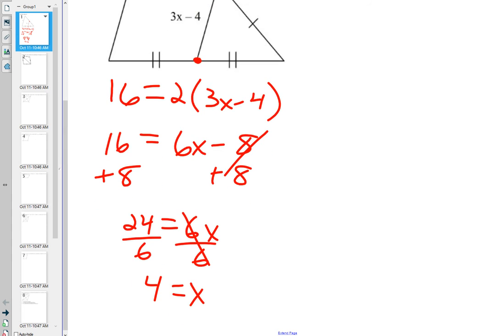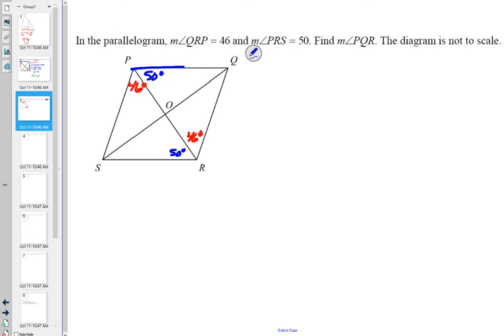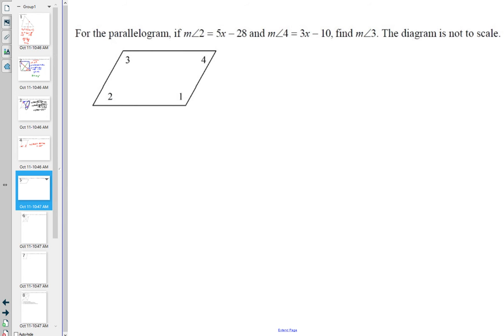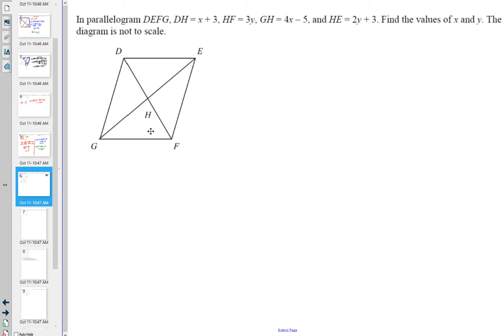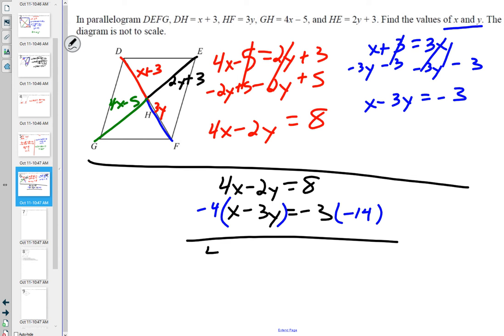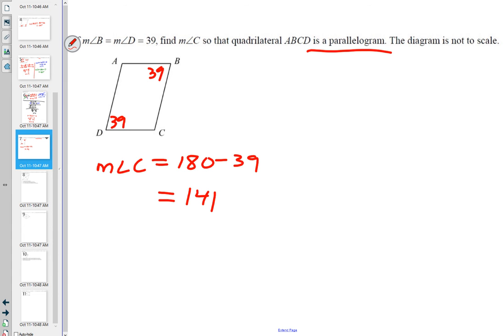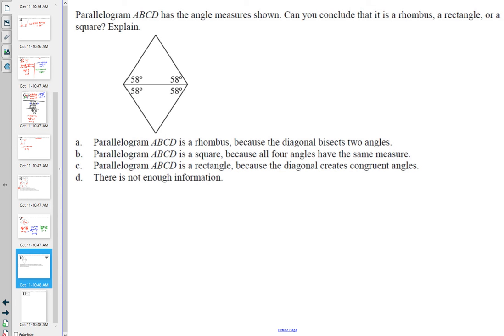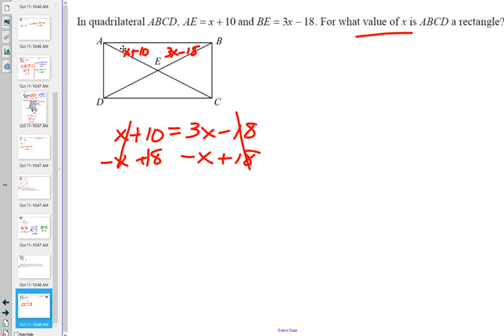Geometry 10-12-18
Parallelograms Practice Test Review